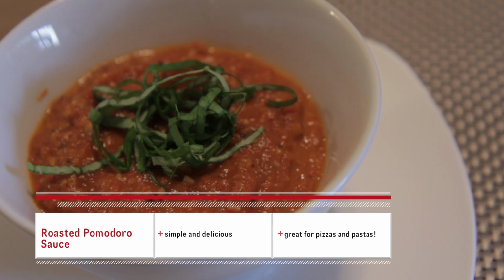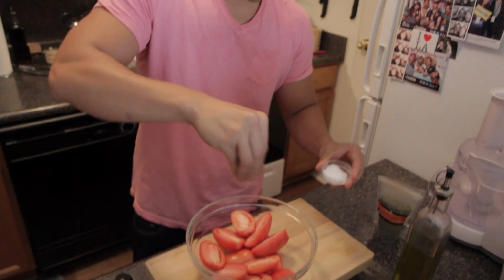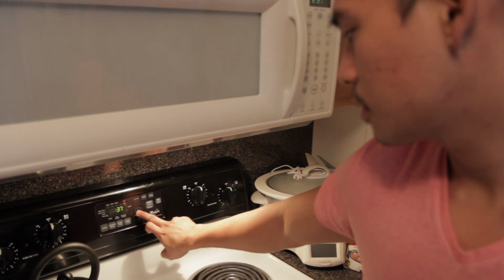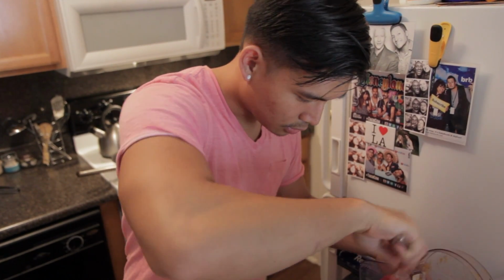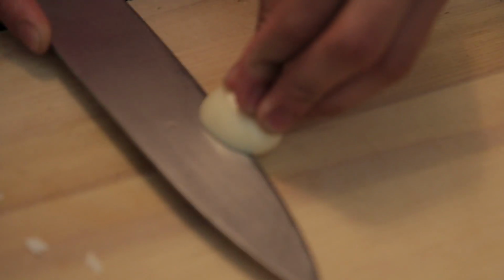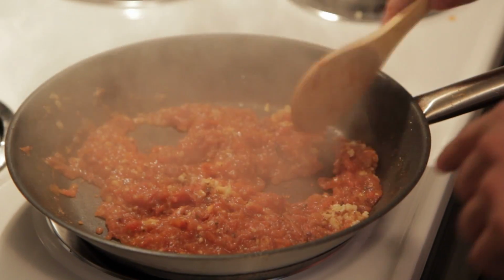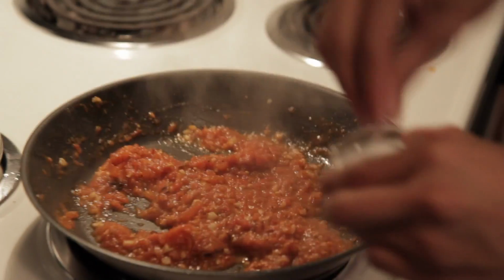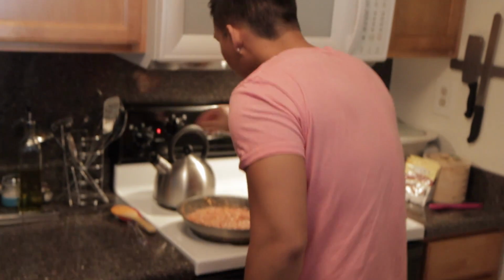Roasted Pomodoro (Tomato Sauce) | BASIC YUMS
*This recipe is vegan, dairy-free, gluten-free, soy-free, and paleo-friendly.

Today we're making roasted pomodoro (tomato sauce)!

Here's what you'll need:
6 Roma tomatoes
3-6 cloves of garlic
1/4 teaspoon stevia or sugar
olive oil
salt
pepper
Italian seasoning
bay leaf
chicken stock (or veggie) as needed

Thank you for watching Rule of Yum, if you like our videos please hit subscribe and if you want more recipes or see some stuff that we reblog you can check us out

Happy nomming!